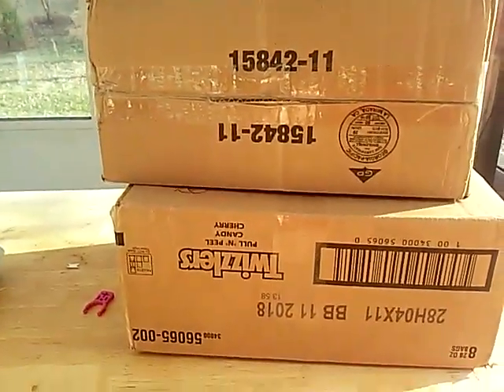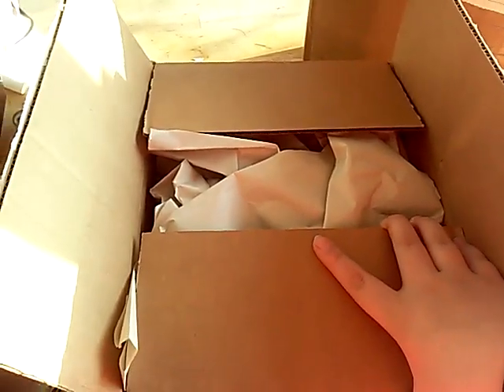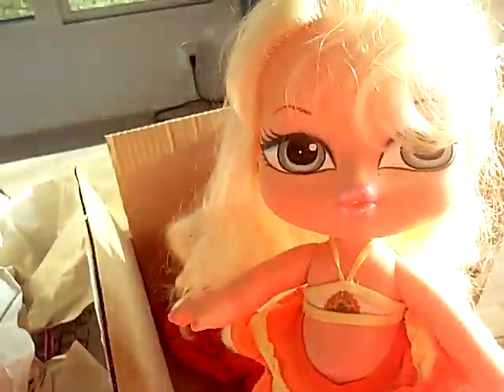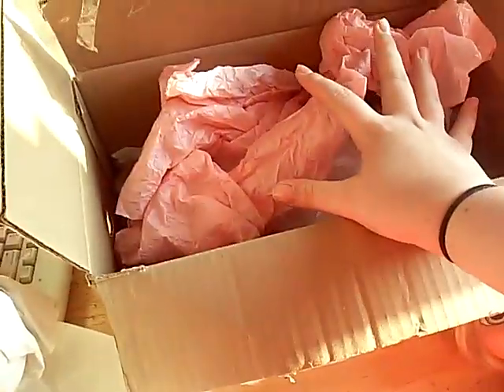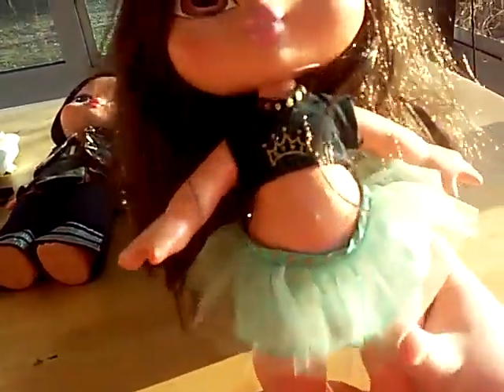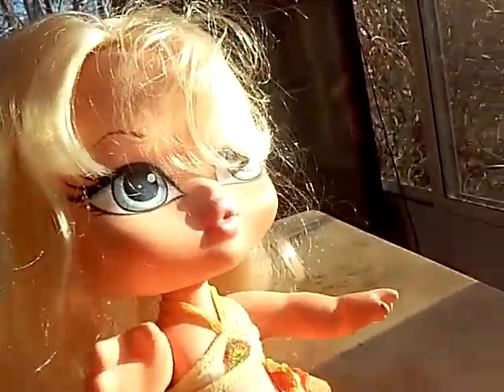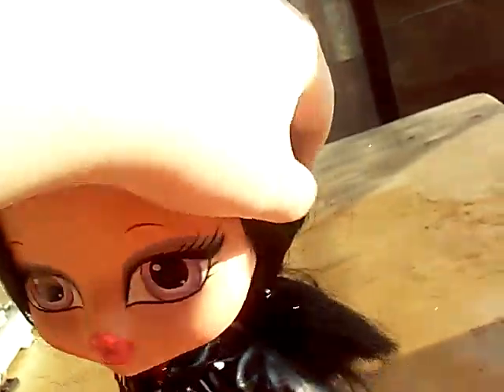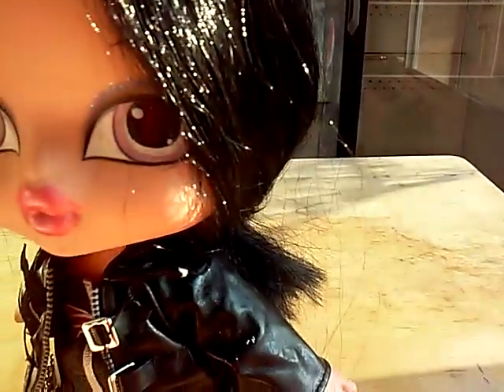Bratz BIG babyz mail unboxing